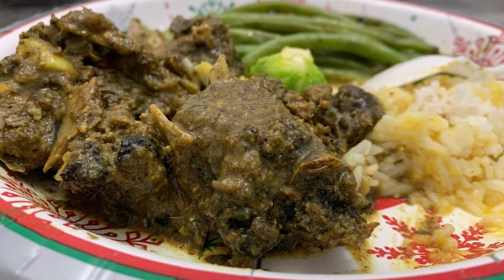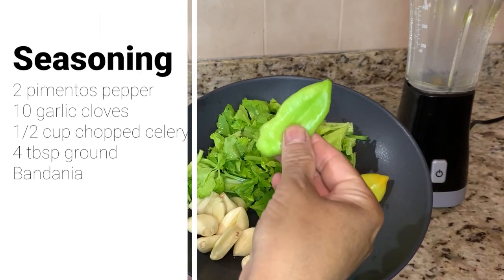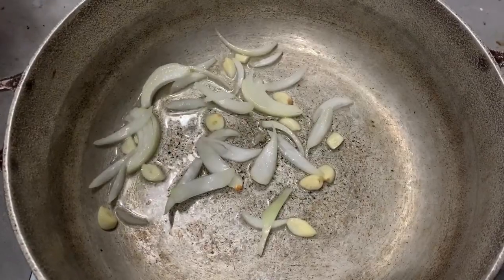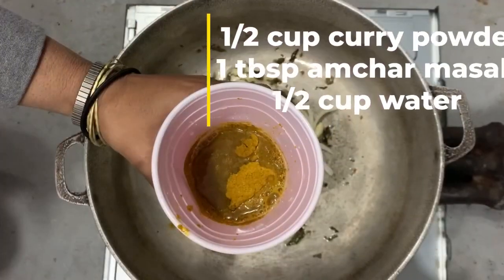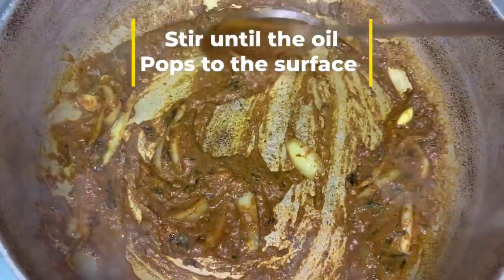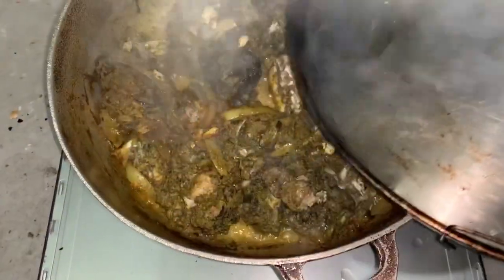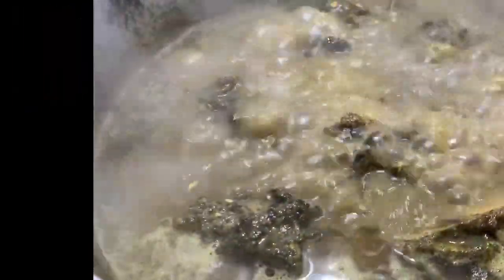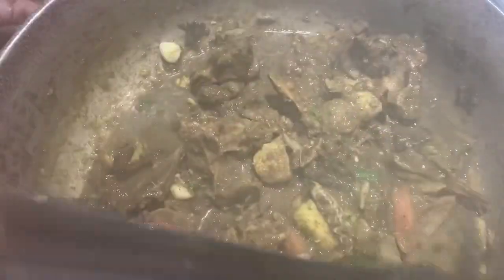CURRY GOAT HEAD FOR DINNER | LET'S GO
recipe
1 goat/ lamb head roasted
4-5 tbsp bandania grounded
1/2 cup celery/ chive
8 garlic cloves
1 onion
12 cup curry powder
2 tbsp curry leaves
1 tsp geera (cumin)
1 tbsp amchar massala
2 tbsp coconut oil
2-4 pimento peppers
2 tbsp salt

one of the Island's delicacies is "curry goat head" but there is a technique and if you get the head already cleaned from a butcher , and chooped ...would be great!